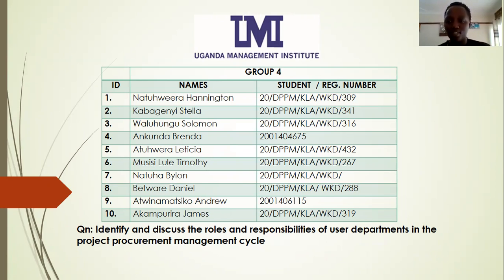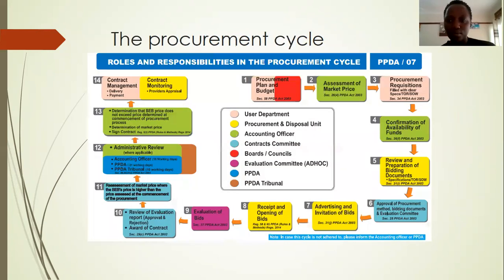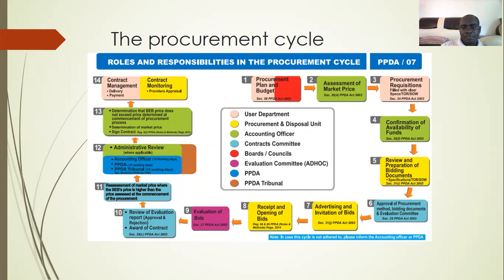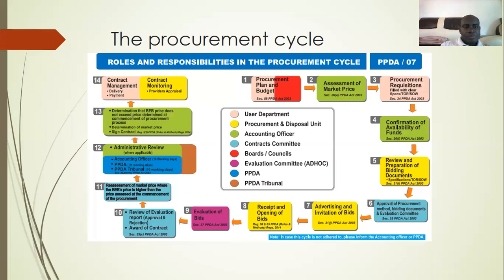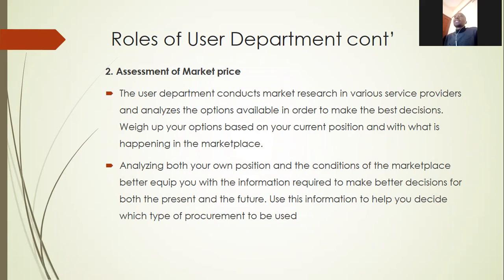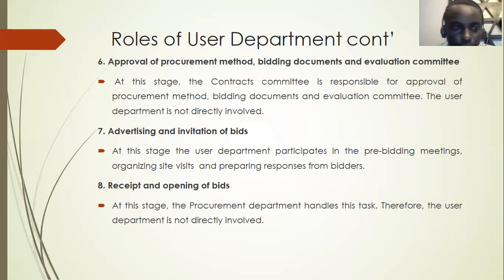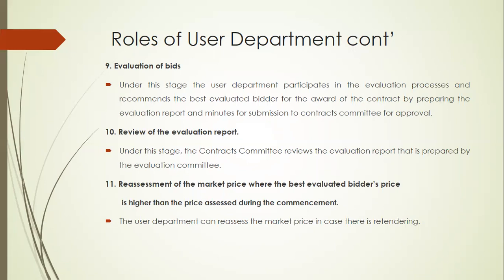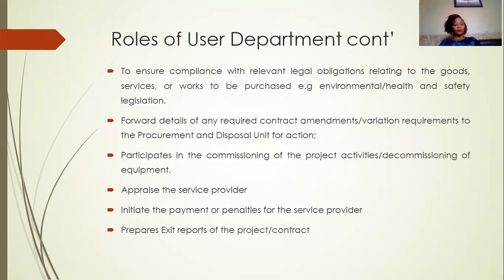UMI Coursework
Roles of user department in project procurement management cycle.